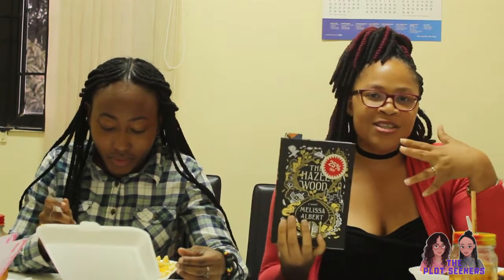Review & Sip l The Hazel Wood Part 1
In this video, we will be discussing what we thought about The Hazel Wood so far. We read chapters 1-16. Honestly, this video has been a journey in itself; the Hinterlanders were with us in this one, you just can't see um. So many weird stuff happened but we won't get into it.

We hope you enjoy this video and bring a friend next time. And as always, tell us what you think as well.